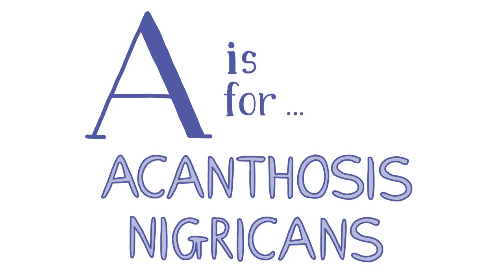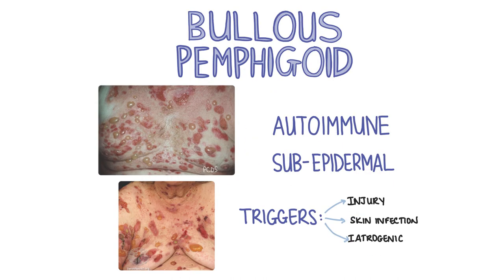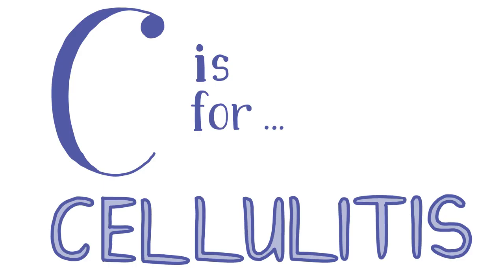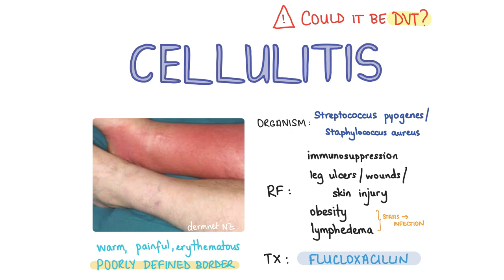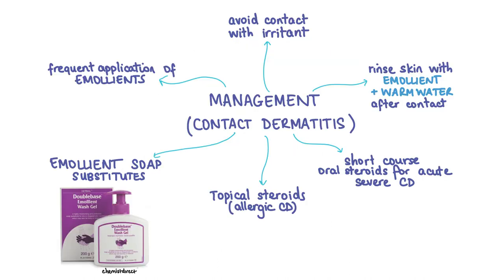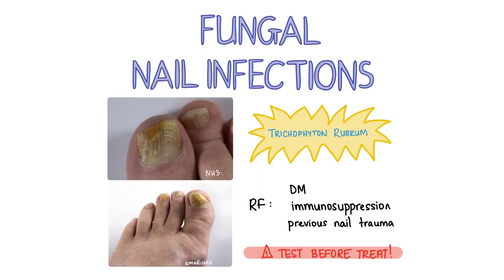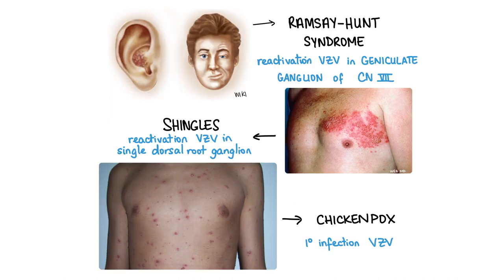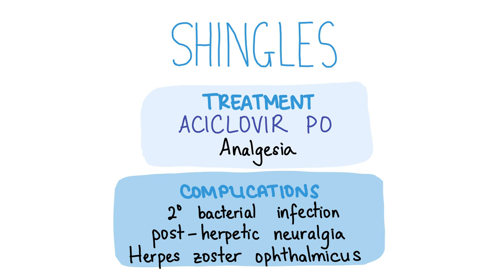A-Z of Dermatology for Healthcare Students - PART 1 OF 3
Join me on a whistlestop tour of the common examinable topics in dermatology including:
Acanthosis Nigricans
Bullous Pemphigoid (vs Pemphigus vulgaris)
Cellulitis
(Contact) Dermatitis
Erythema Multiforme
Fungal Nail Infections
Guttate Psoriasis
Herpes Zoster Virus / Shingles